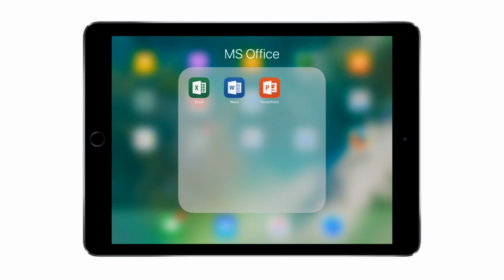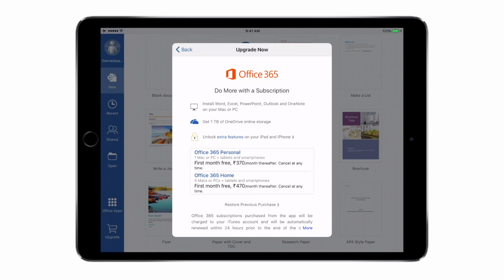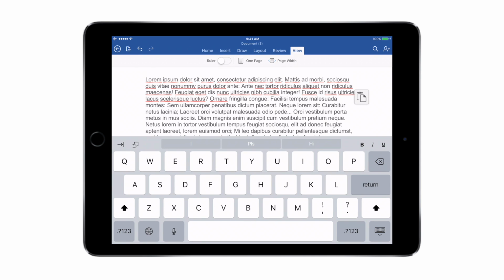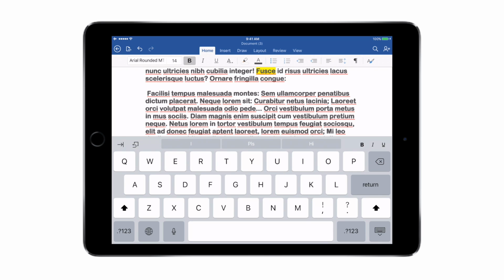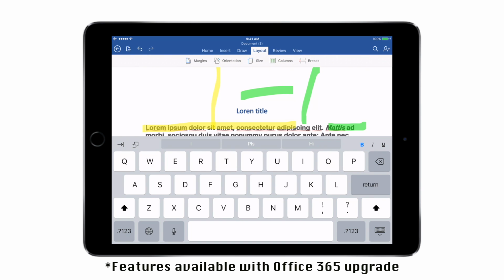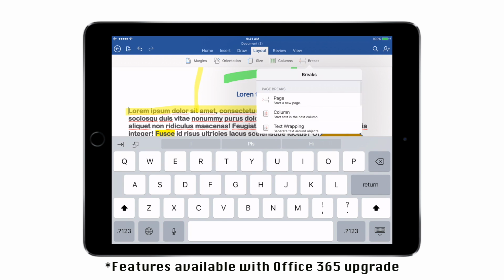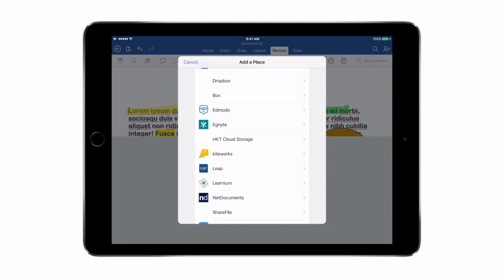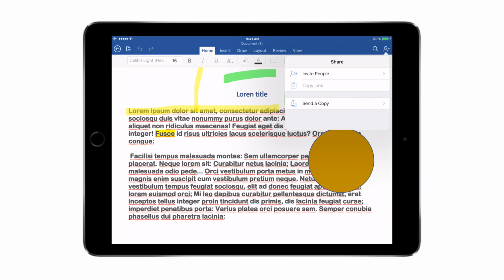MS Office for iOS | WORD | PART 1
MS Office for iOS - Word is ready for iPad Pro and looks amazing on the 12.9-inch screen. Read Word documents on iPad Pro for free. To create and edit docs, you need a qualifying Office 365 subscription. ***
The real Microsoft Word app designed for iPad, iPhone and iPod touch.
Now Word documents look better than ever on your tablet and phone. When you edit or create documents, you can be confident they will look exactly how you want across PC, Mac, tablet and phone. Word has the familiar Office look and feel along with an intuitive touch experience, so you’ll be up and running in no time.
On iPhone, iPad Air, and iPad mini, the core Word experience, including viewing, creating and editing documents, is free. Or unlock the full Word experience with a qualifying Office 365 subscription. On iPad Pro, you need Office 365 to create and edit documents.

WORD DOCUMENTS LOOK BEAUTIFUL
•Images, tables, charts, SmartArt, footnotes and equations are all there, nicely formatted.
•On your phone, choose between the real document layout or an easy-to-read layout.
•Print Word documents to an AirPrint printer, with or without markup.

CREATE AND EDIT WITH CONFIDENCE
•When you edit a document, your content and formatting are maintained across all your devices – PC, Mac, tablet and phone.
•Express your ideas exactly the way you want, with rich formatting including fonts, pictures, tables, charts, textboxes, shapes, footnotes, page layout and more.
•Track changes, add comments and work simultaneously with others on the same document.
•Get tasks done faster, with multitasking. Run Word for iPad side by side with other apps (requires iOS 9).

Company I purchased from: SRSG Broadcast (India) Pvt Ltd